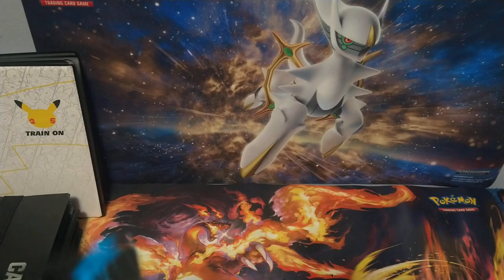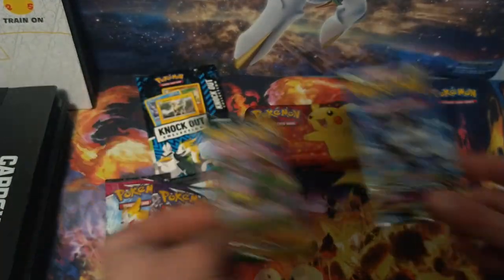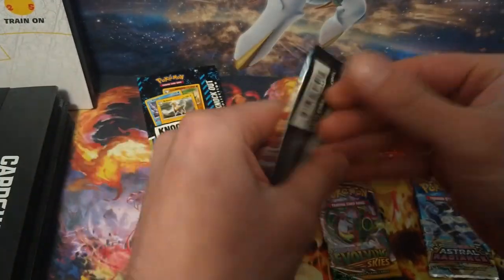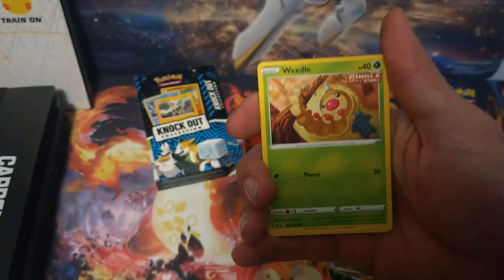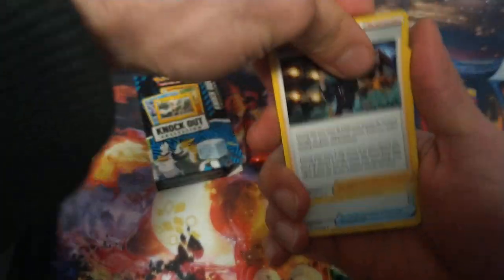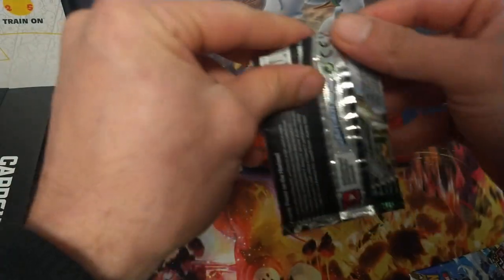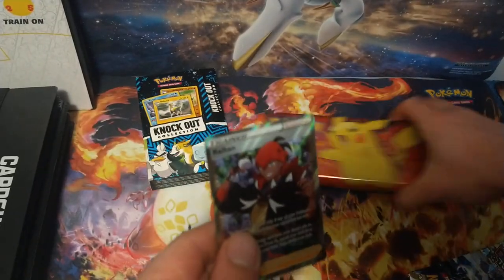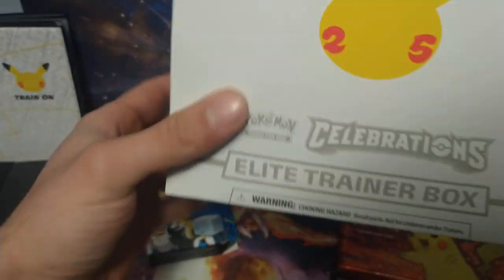POKEMON KNOCKOUT COLLECTION BOX.VS.PIKACHU PENCIL CASE!